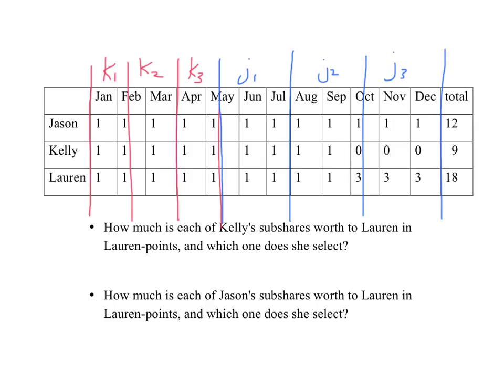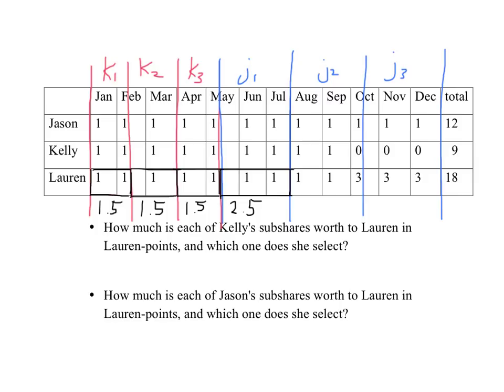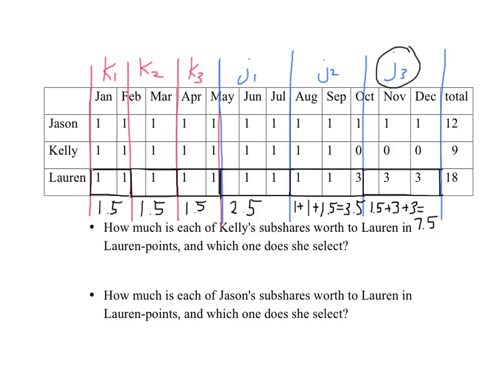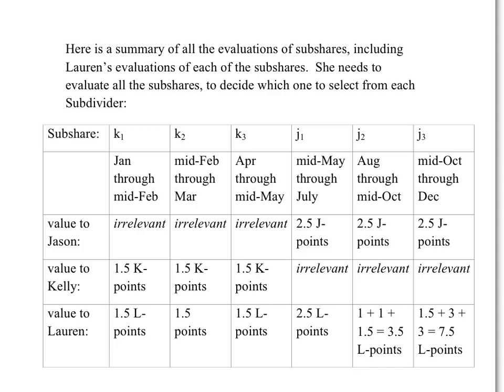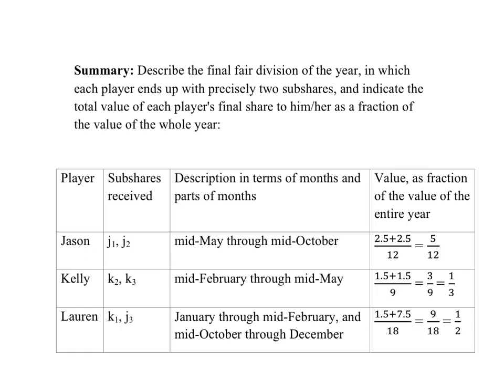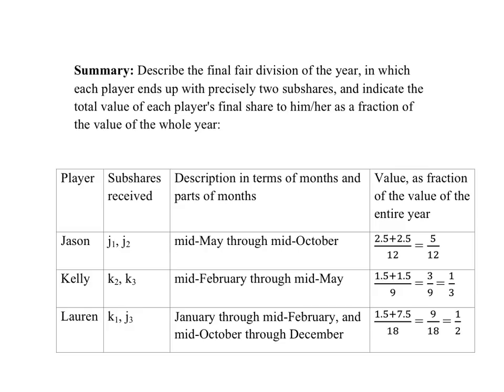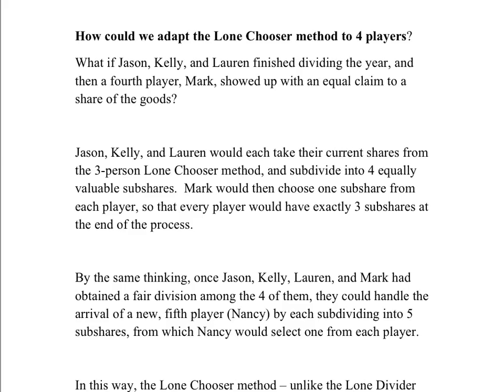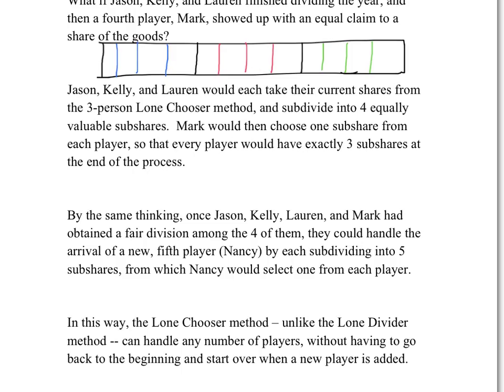Math 103 Fair Division 22: The Lone Chooser method